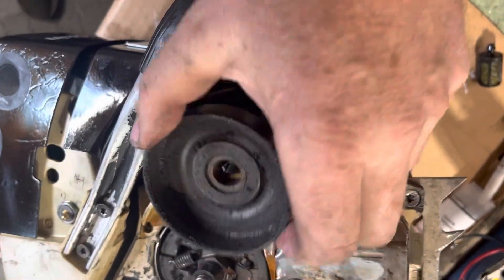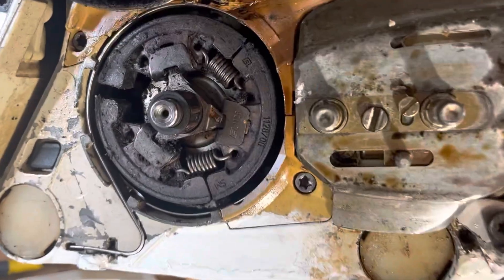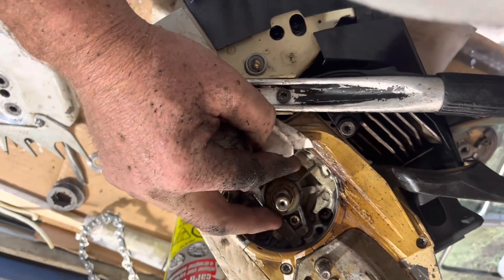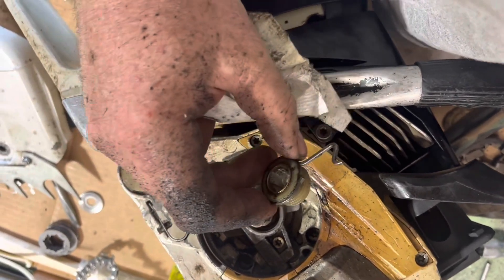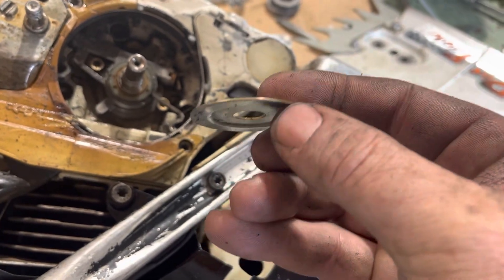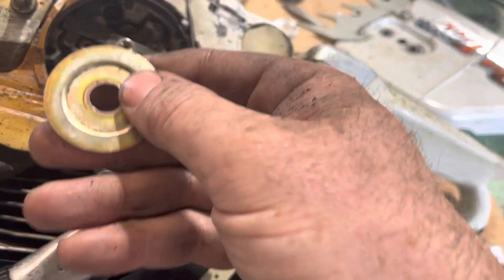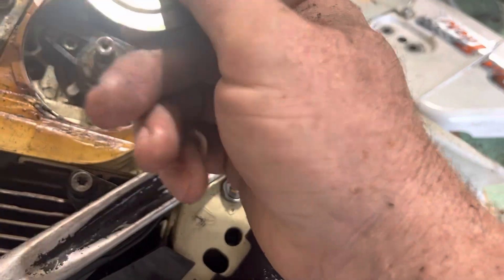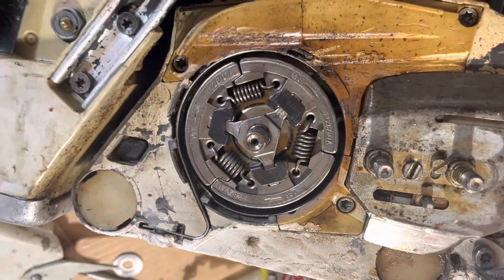Stihl chainsaw clutch and worm gear check over and replacement…Stihl 046 project.